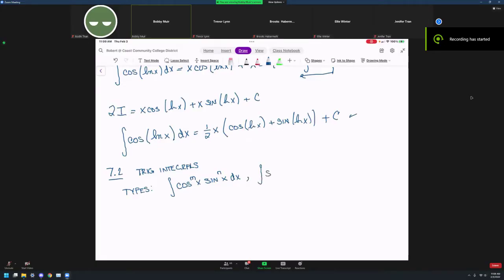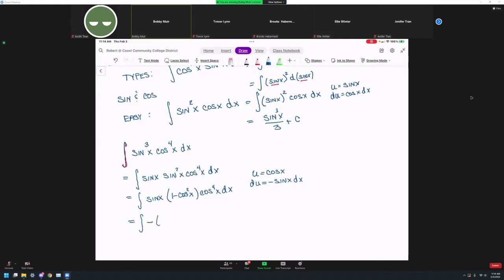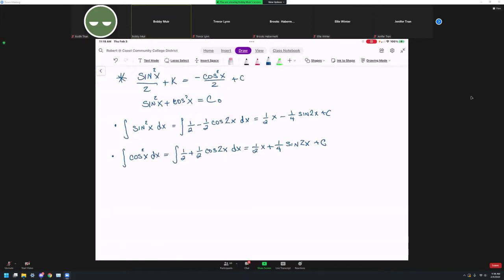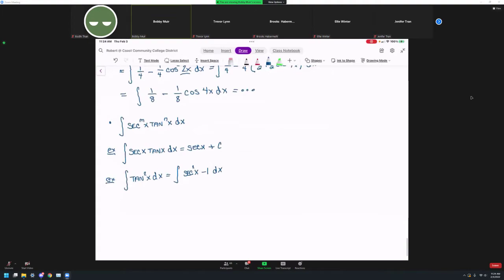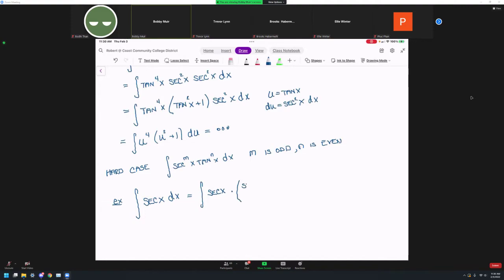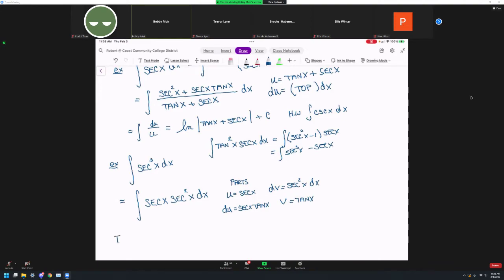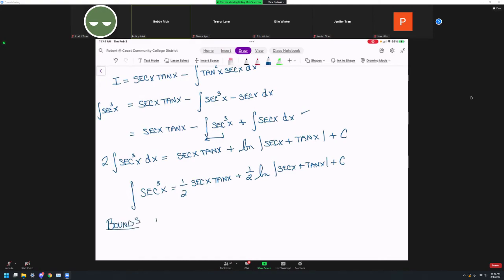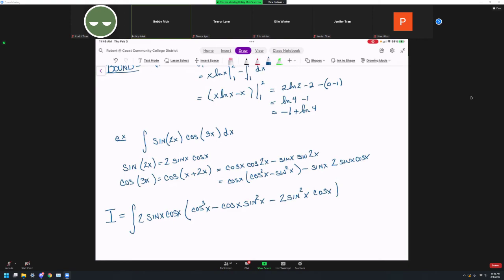OCC Math 185 | Muir | Spring 2022: 2/3/22 (2/2)